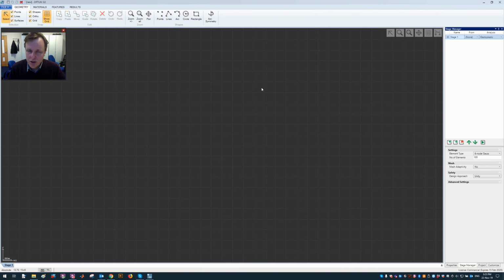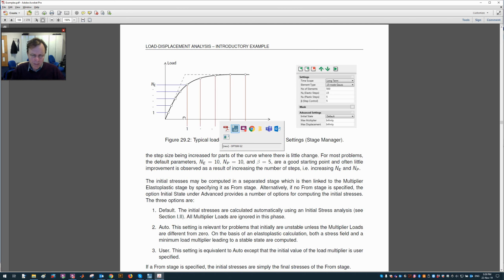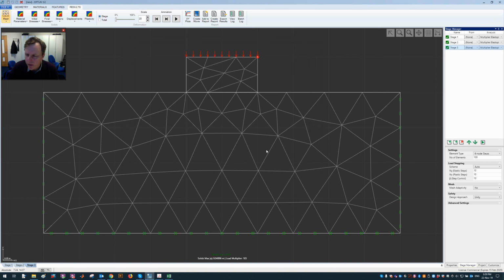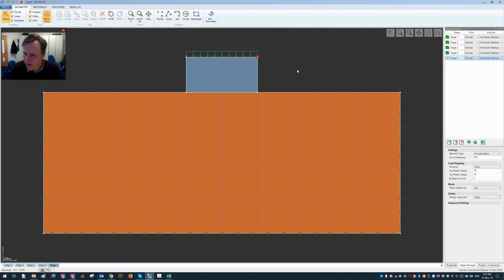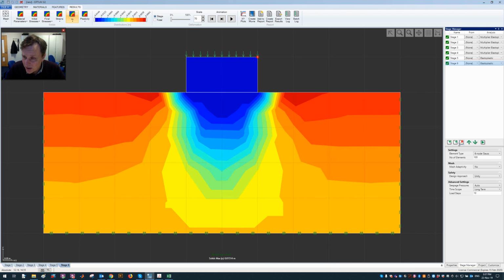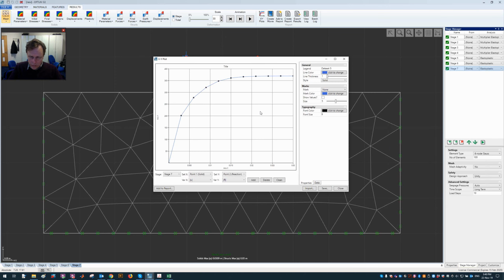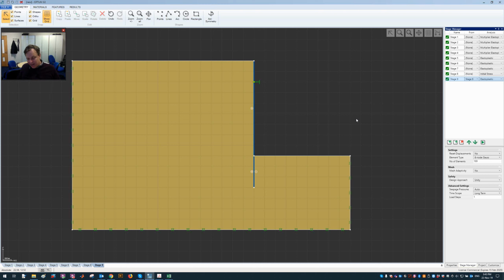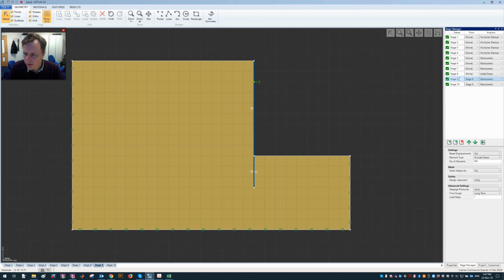Load Stepping in G2